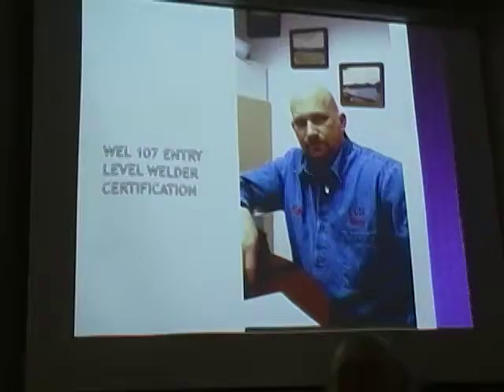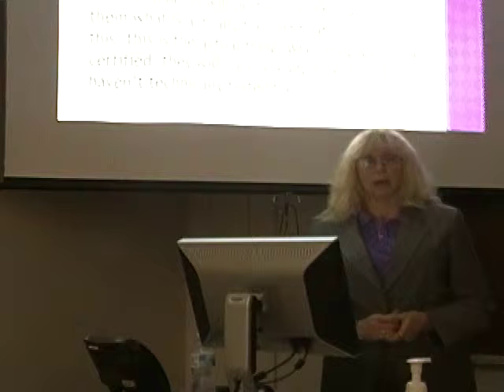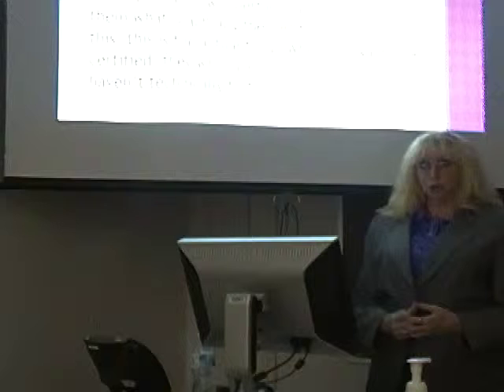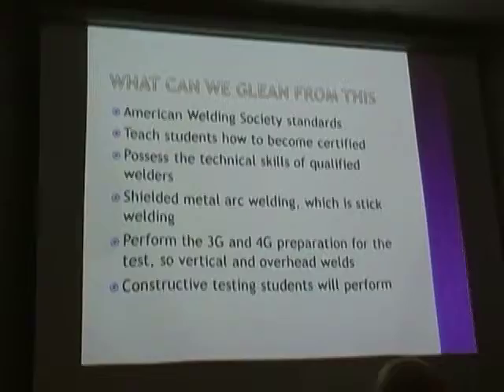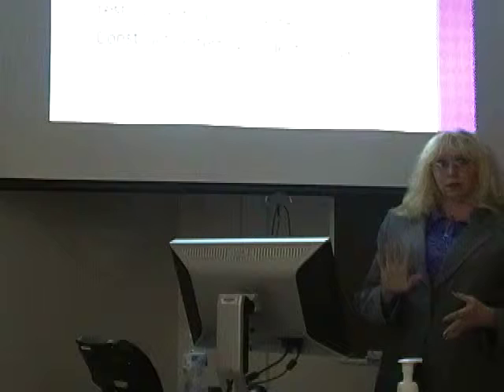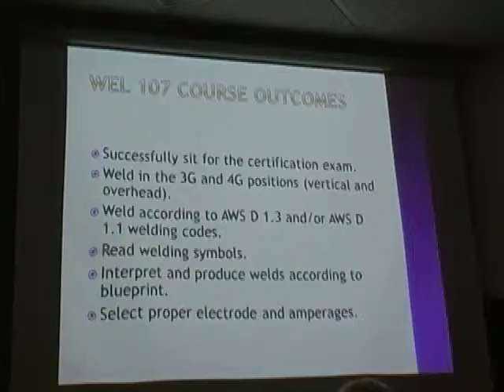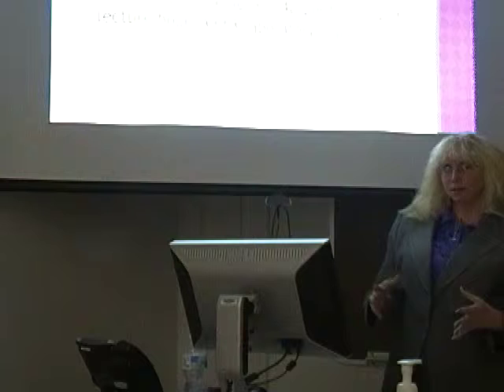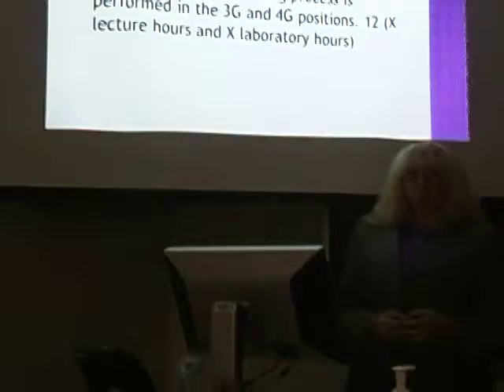Module B Guided Practice Finished